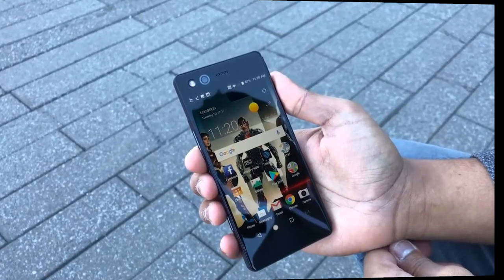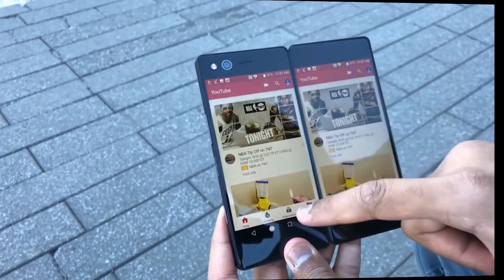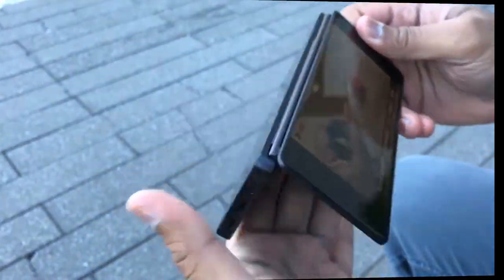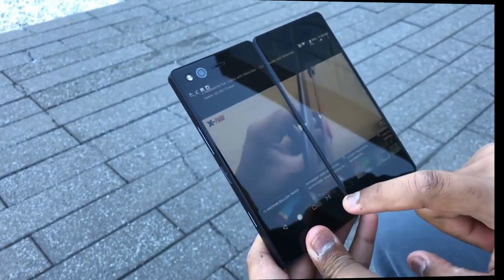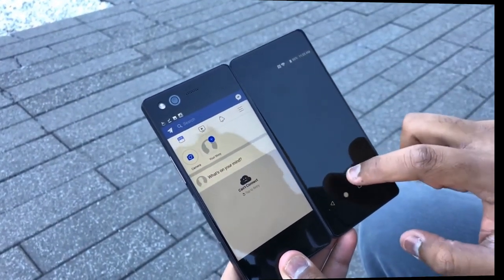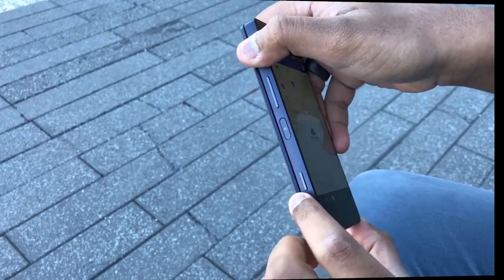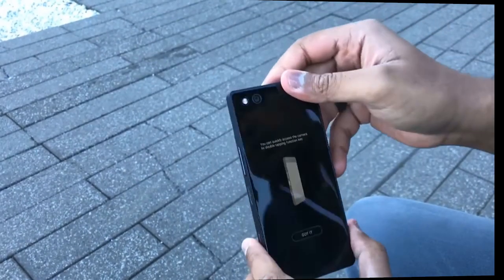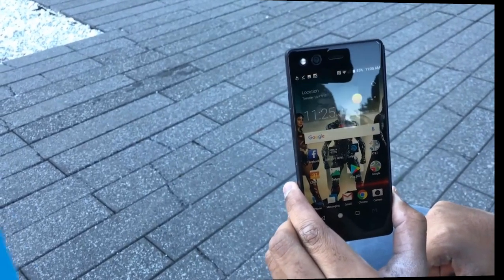ZTE Axon M Z999 Unlocked GSM Smartphone w 20MP Camera and Foldable Dual Screens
ZTE Axon M Z999 Unlocked GSM Smartphone w/ 20MP Camera and Foldable Dual Screens (for Multi-Tasking) - Carbon Black